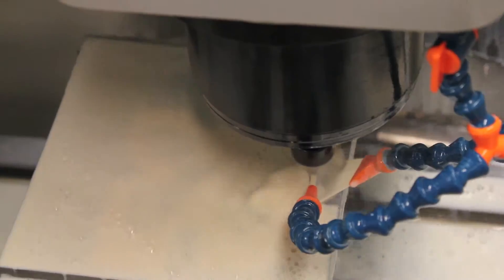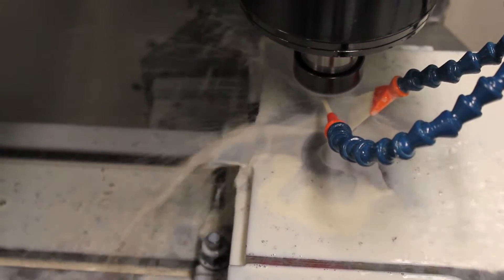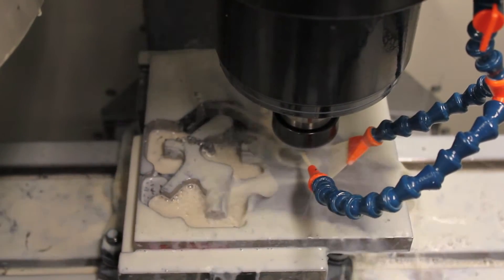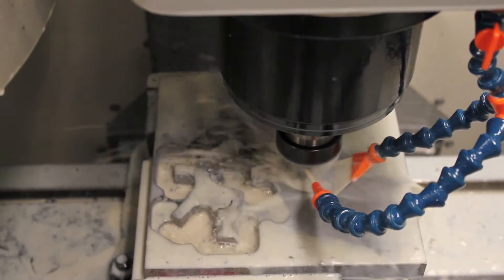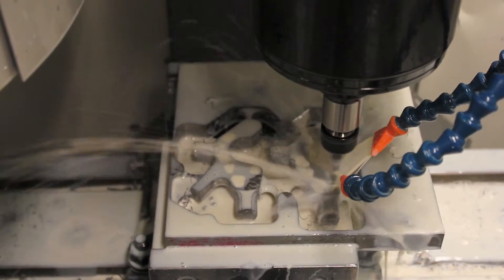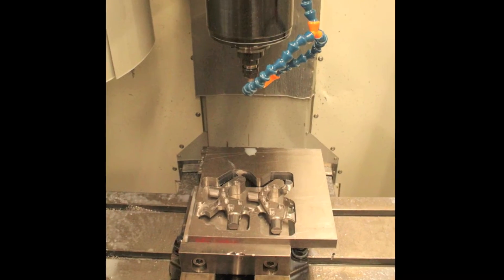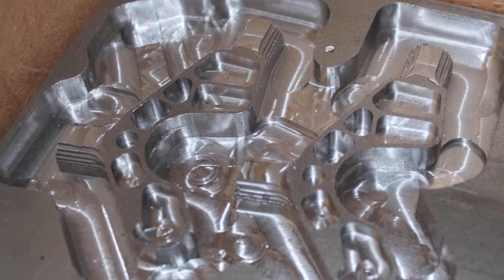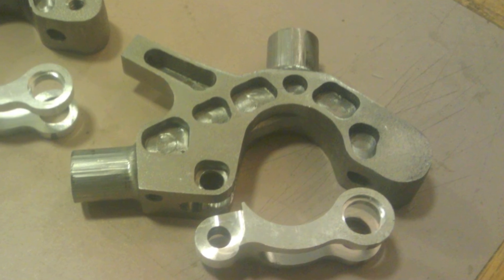Stanford Solar Car: CNC Process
A short video about the making of a steel part for Xenith's rear suspension.